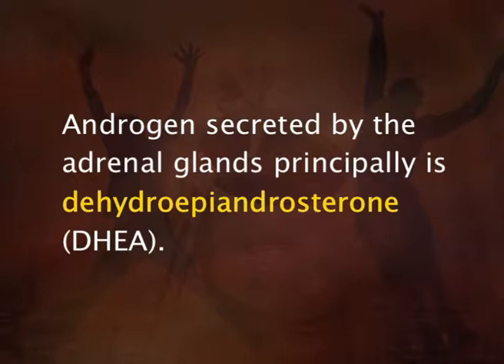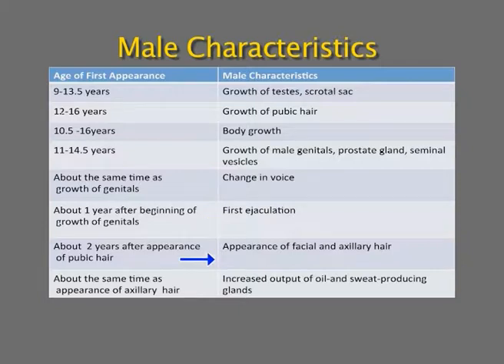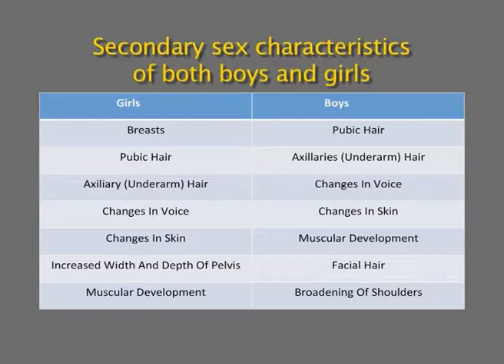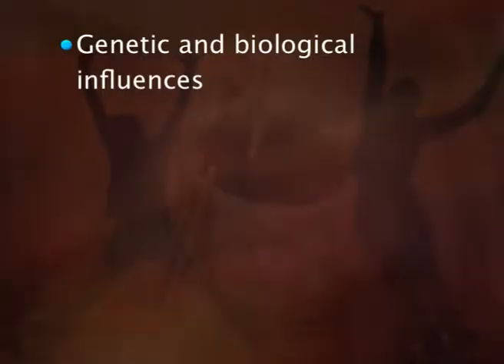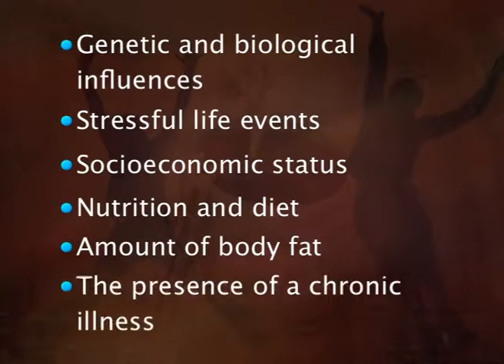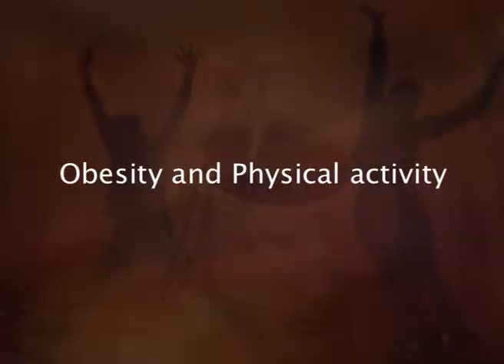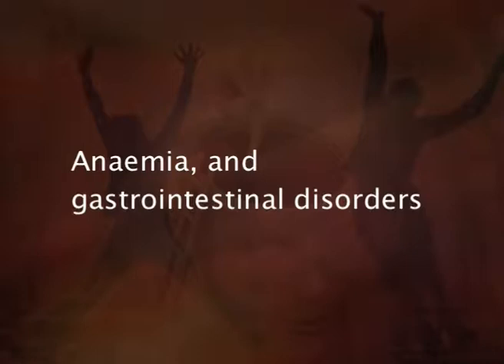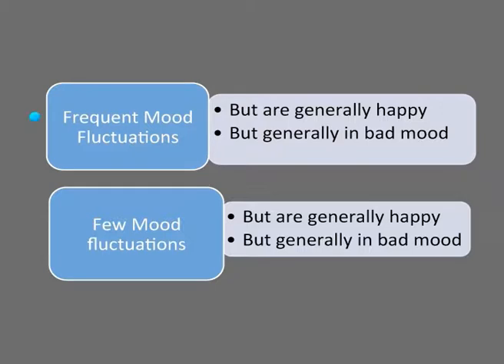Physical Developmen of Adolescents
Subject: Psychology
Course Name: BA